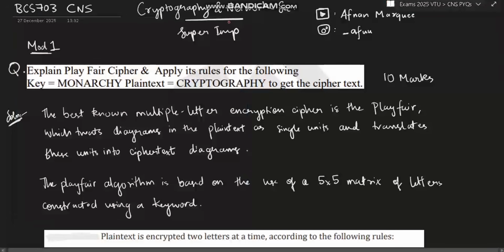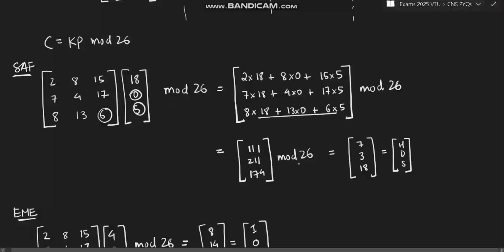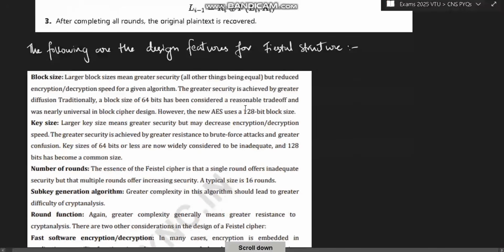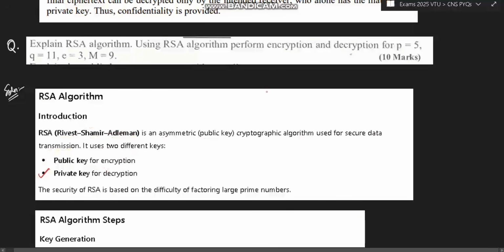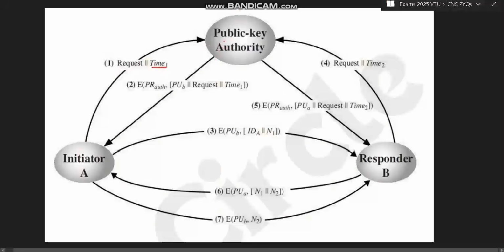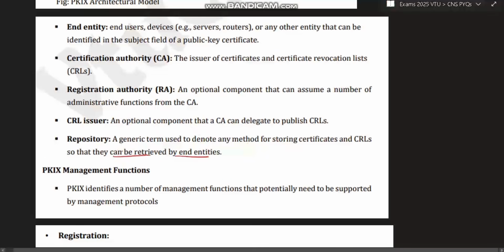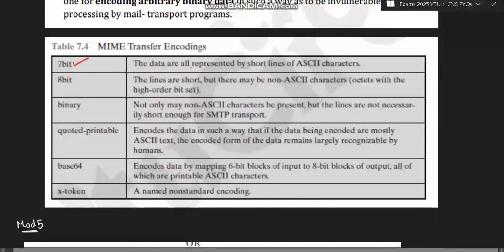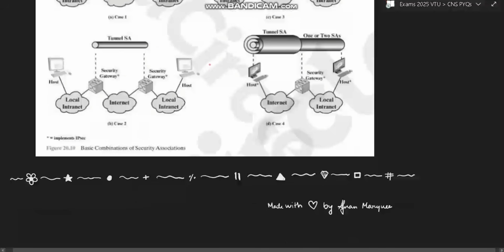CNS SUPER IMP 🔥💯🤩 | BCS703 PASSING PACKAGE IMPORTANT QUESTIONS | 22 Scheme VTU 7th SEM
CNS PASS PACK
CNS PASSING PACKAGE
BCS703 PASS PACK
BCS703 PASSING PACKAGE

Never Miss the Most Expected Questions from Cryptography and Network Security. In this video, learn Trends and Patterns seen in the Previous Year VTU exam papers. Selected PYQs 🎯 With Best Shortcuts | Cryptography and Network Security | Most Expected Questions with Solutions PDF | Afnan Marquee

⌛ Time Stamps

📕 MODULE 1

0:00 Play Fair Cipher Algo + Numerical 🔥🔥🔥

11:00 Play Fair Super Imp Numerical 2 🔥🔥🔥

15:10 Hill Cipher Numerical 🔥🔥🔥

28:58 Hill Cipher Algo + Numerical 2 🔥🔥🔥

35:11 Fiestal Cipher 🔥🔥🔥

41:40 DES Algo Super Repeated 🔥🔥🔥

44:32 Cryptography & Symmetric Cipher 🔥🔥🔥

46:33 Distinguish between the following 🔥🔥🔥

📔 MODULE 2

48:04 Public Key Cryptosystem 🔥🔥🔥

53:34 Requirements for Public Key Cryptography 🔥🔥🔥

54:30 Explain Authentication and Secrecy in Public Key Cryptosystem 🔥🔥🔥

59:18 RSA Algorithm + Numerical 🔥🔥🔥

1:07:10 RSA Superimp Numerical 2 🔥🔥🔥

1:09:34 Diffie-Hellman Algo + Numerical 🔥🔥🔥

1:13:18 Man in the middle attack 🔥🔥🔥

📗 MODULE 3

1:17:54 Public Key Authority and Public Key Certificates 🔥🔥🔥

1:27:00 4 Schemes for Distribution of Keys 🔥🔥🔥

1:28:00 Secret Key Distribution with confidentiality and Authentication 🔥🔥🔥

1:32:28 Control Vector Encryption and Decryption 🔥🔥🔥

1:34:44 X.509 certificate format 🔥🔥🔥

1:39:00 PKIX Architecture 🔥🔥🔥

📘 MODULE 4

1:41:16 PGP protocol for confidentiality and authentication 🔥🔥🔥

1:44:23 PGP for exchange of messages 🔥🔥🔥

1:46:24 Overview of Kerberos 🔥🔥🔥

1:48:18 Kerberos Version 4 message exchanges 🔥🔥🔥

1:50:27 Kerberos Version 5 message exchanges 🔥🔥🔥

1:52:22 Differences between Kerberos version 4 and version 5 🔥🔥🔥

1:56:05 S/MIME and its functions 🔥🔥🔥

1:57:24 Header Fields in MIME 🔥🔥🔥

1:57:46 MIME content type and transfer encoding 🔥🔥🔥

📙 MODULE 5

2:00:10 IPSec Architecture 🔥🔥🔥

2:05:02 IP security benefits, applications and IP services 🔥🔥🔥

2:08:56 ESP packet format 🔥🔥🔥

2:10:54 IKE header and payload format 🔥🔥🔥

2:13:30 IP Traffic model for inbound/outbound processing 🔥🔥🔥

2:17:10 Basic combinations of security associations 🔥🔥🔥